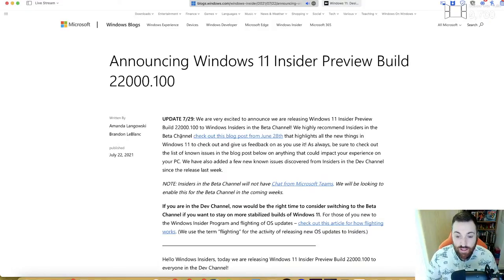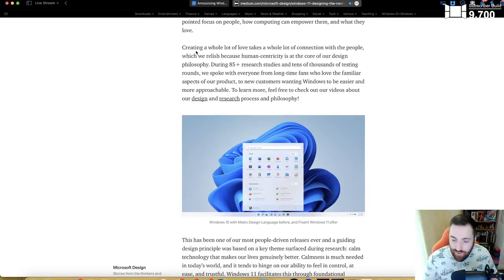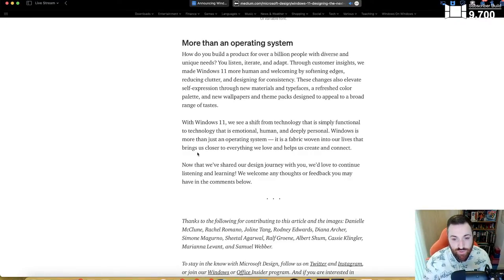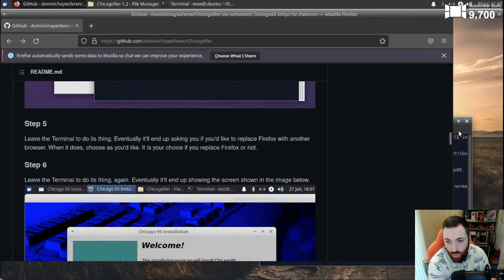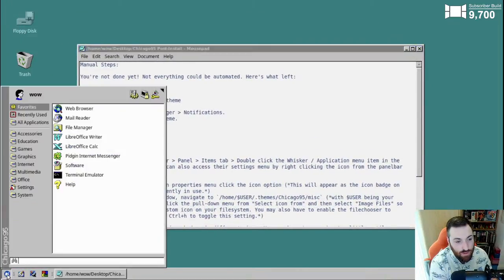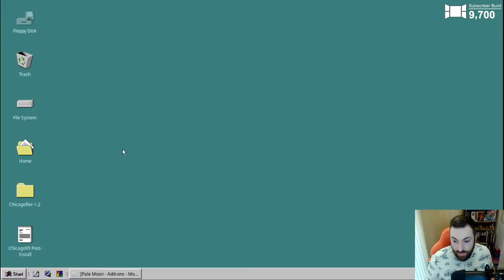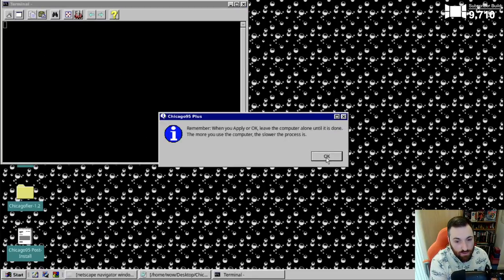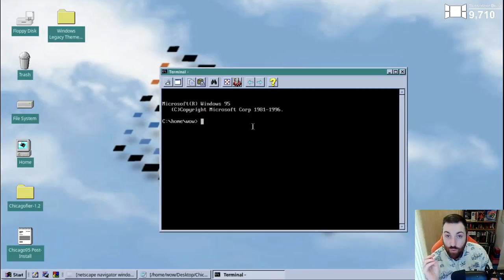Transforming Xubuntu Into Windows 95!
Hey Windowers! Come join me for the regular, fortnightly live stream, coming to you every other Friday at 7pm BST/GMT+1! This week, we catch up on the latest Windows 11 news (including build 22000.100), have some fun "Windowsfying" Xubuntu with the help of Chicagofier and talk about a few channel updates!